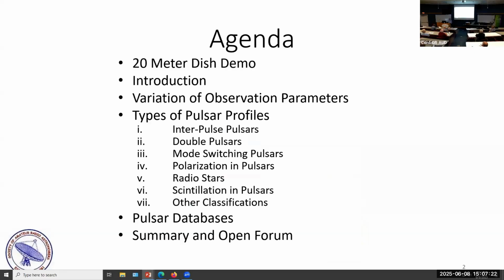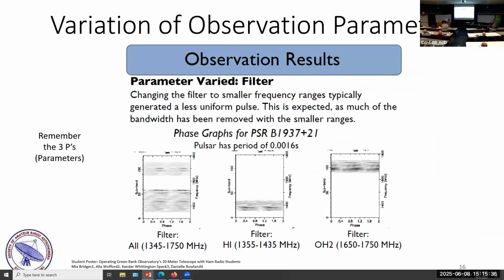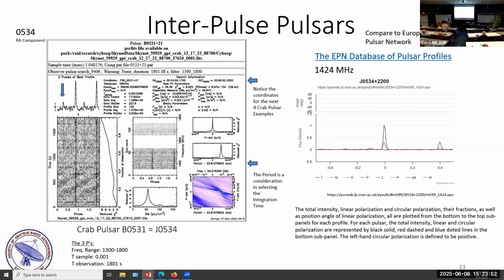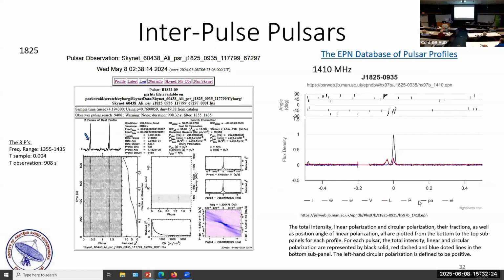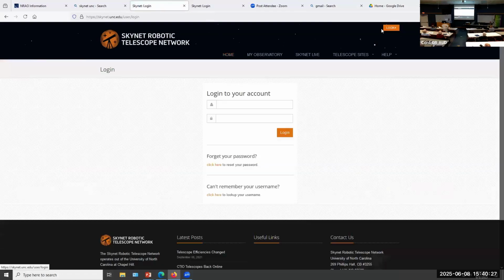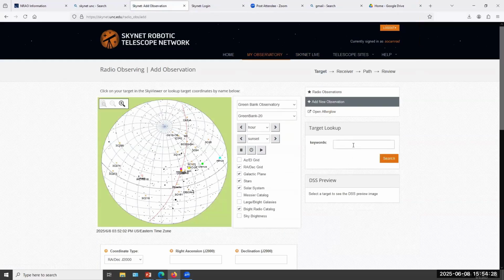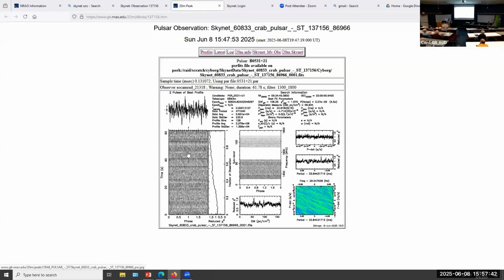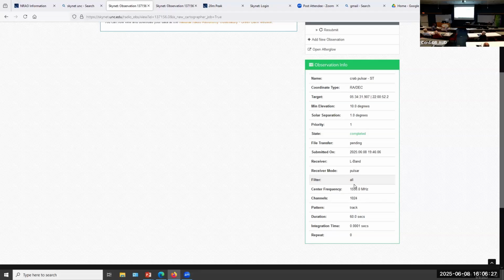Steve Tsikas - Unlocking the Secrets of the 20-Meter Telescope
2025 SARA Eastern Conference

Unlocking the Secrets of the 20-Meter Telescope with Steve Tsikas

Join Steve Tsikas in this detailed presentation on the functionality and observations of the 20-meter radio telescope. Steve explains how to access the telescope, including sign-up procedures for in-person or online users. He covers the interpretation of complex pulsar profiles and the optimal settings for data collection such as frequency, integration time, and observation time. Throughout the session, Steve provides useful tips on maximizing the 20-meter telescope's capabilities and shares valuable insights from his years of experience. The talk also includes a live demonstration of the telescope in action and addresses questions from the audience regarding technical specifics and best practices for observations.
00:00 Introduction and Access Information
00:29 Annual Presentation Overview
01:37 Understanding Pulsar Profiles
02:37 Demo and Observations
04:28 Technical Details and Parameters
12:55 Examples and Comparisons
31:52 Conclusion and Final Tips
34:12 Password Setup and Initial Parameters
34:42 Observation Selection and Setup
36:46 Pulsar Mode Configuration
39:13 Observation Execution and Monitoring
40:08 Q&A Session
41:48 Cost and Time Management
47:28 Technical Details and Troubleshooting
56:54 Final Remarks and Tips